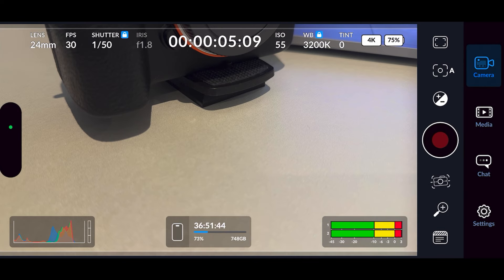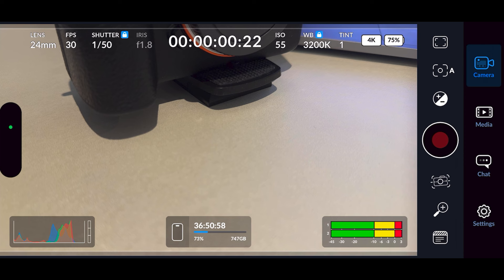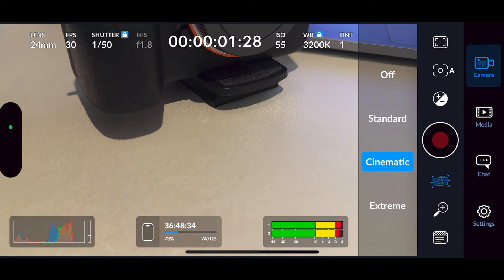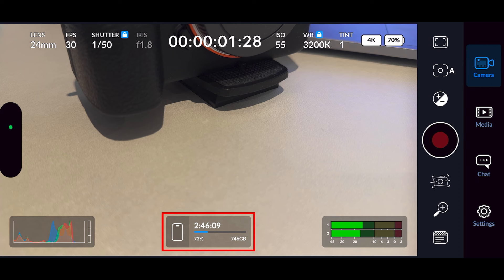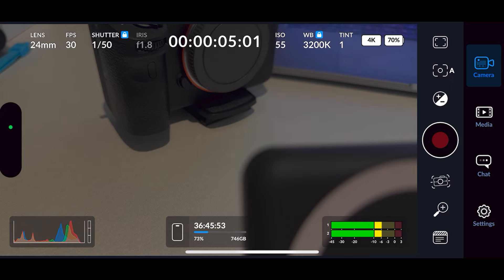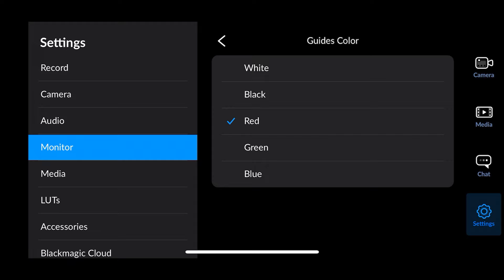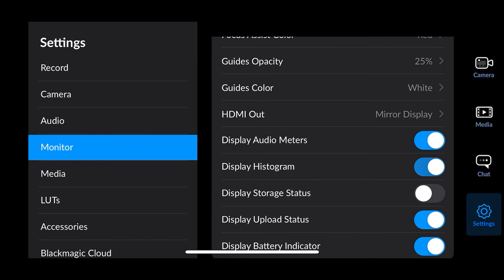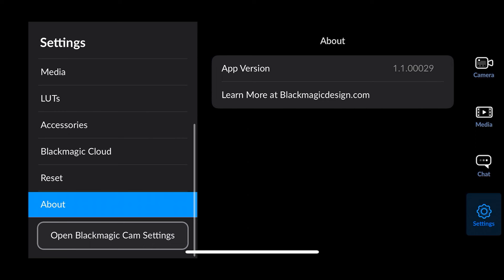BLACKMAGIC CAMERA APP FULL TUTORIAL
The Blackmagic camera app for iPhone lets you tap into the pro settings in a camera like the iso, shutter speed, fps & white balance. Important settings to take your videos to the next level. Let me show you how easy it is to use as i navigate you through the Blackmagic camera app.